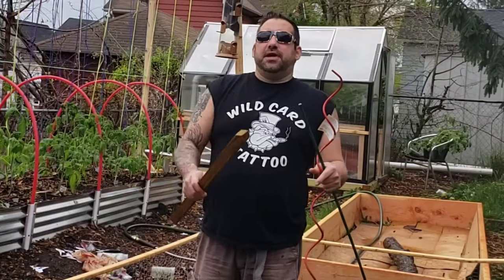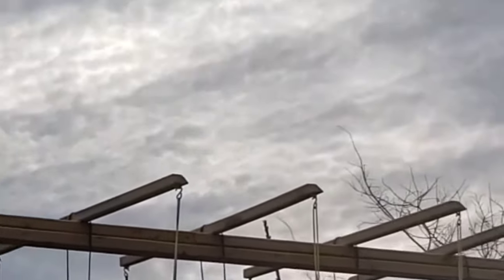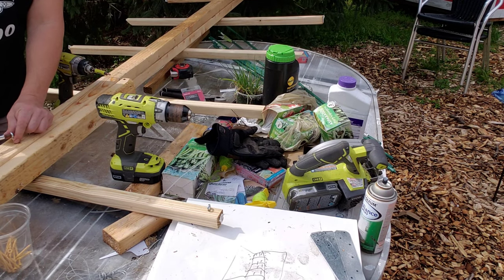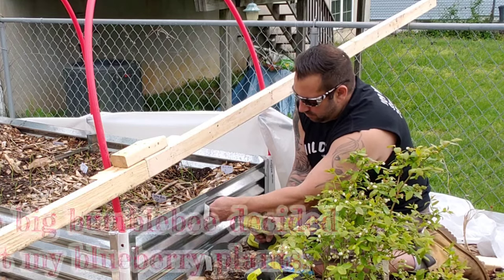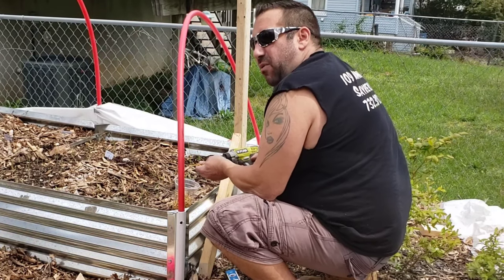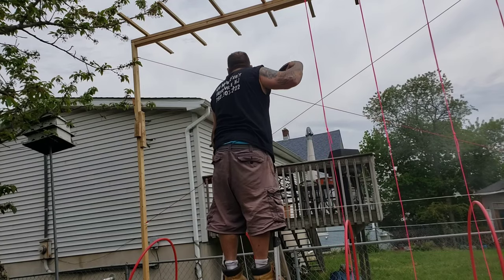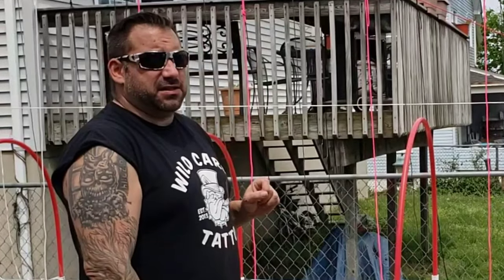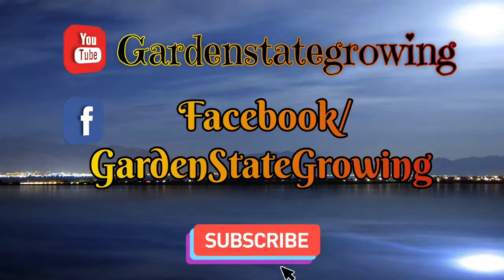Building the Ultimate Tomato Trellising Monstrosity!!!! Going for the 10 FOOT + Tomatoe plant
In this Episode build ultimate tomato Trellising Monstrosity!!
There's a roomer ( If You Build IT They Will Grow!!)
You know? like Field of Dreams. lol

Come along with me as I try to attempt the largest garden upgrade and expansion I have ever attempted. Follow me on this journey to glory and abundance or fall flat on my face. Growing more plants than I could dream of. Anything I think I can grow here in Central New Jersey.
Jersey Proud Jersey Strong. I hope you decide to join me. We just might learn a few things on the way.

Instagram.com/ @gardenstategrowing76